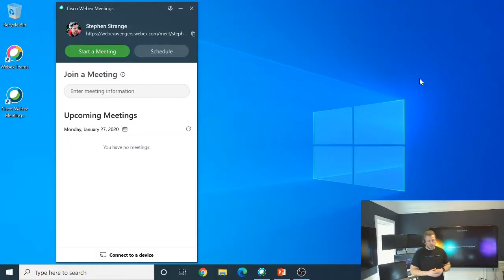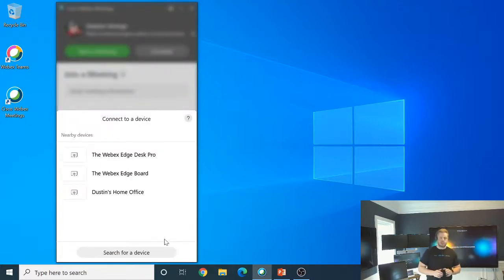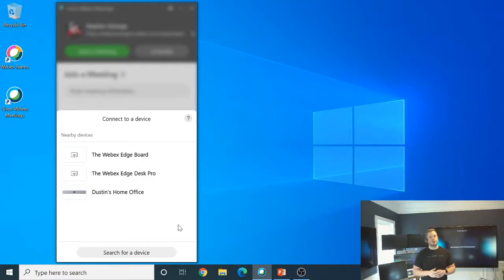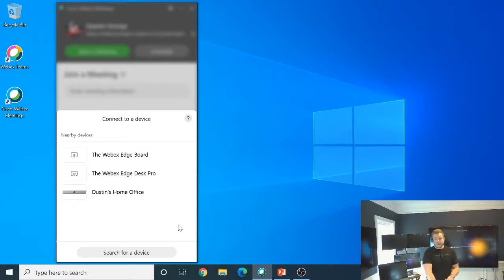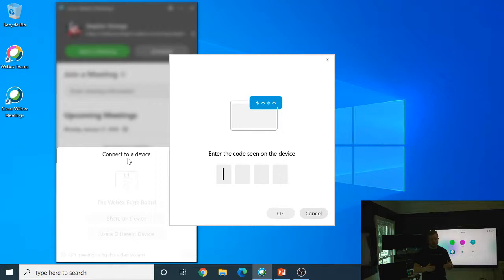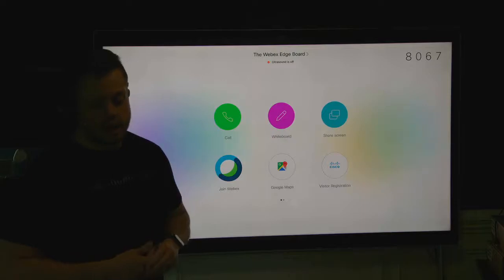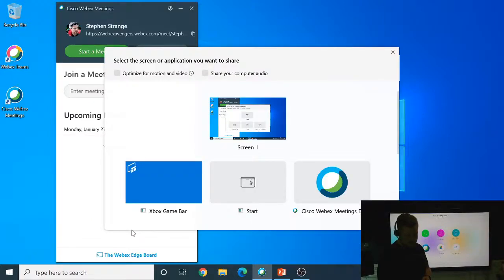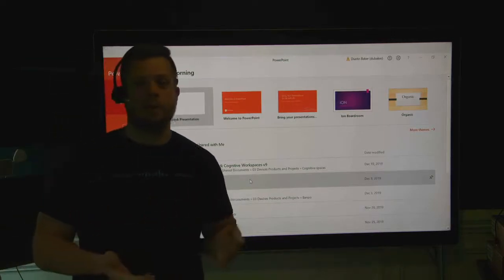The Webex Edge - Manual Pairing and Sharing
In this episode of The Webex Edge we talk about how you can manually pair to a Webex Registered device with Proximity isn't quite working.